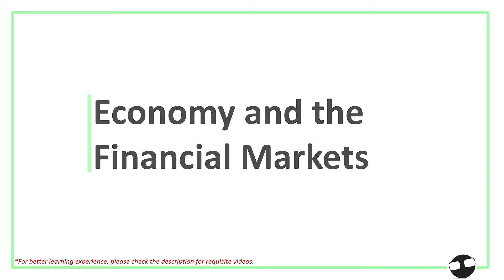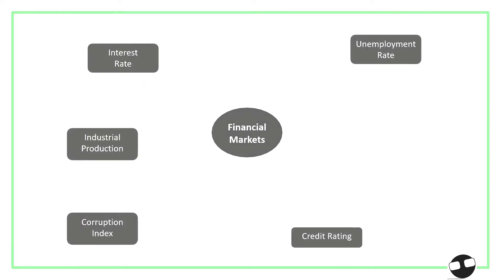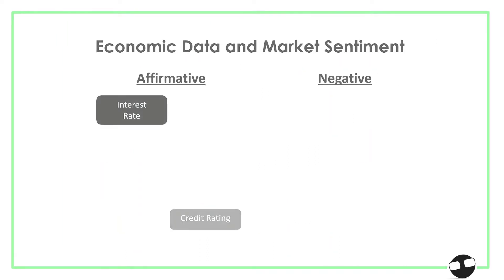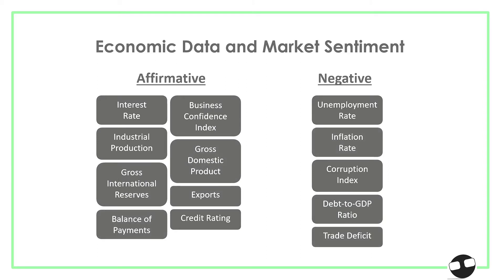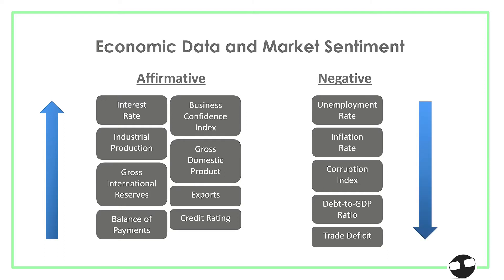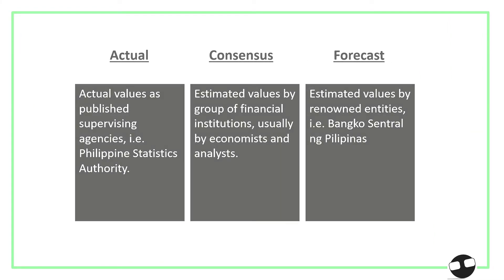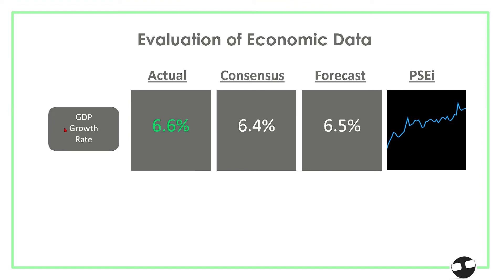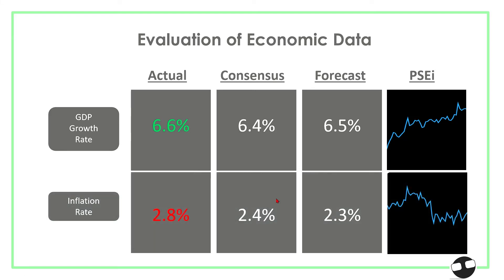🇵🇭 Philippine Economy and the Financial Markets | Impact to Investments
Please watch the requisite video for additional learning.

This video discusses the effects of various economic data to the Philippine financial markets. Economic data may come in the form of GDP, Import, Export, Trade Balance, GIR, Interest Rates... etc. News about the economy is very important to both domestic and foreign investors. Thus, any surprising data may trigger positive or negative sentiments to the market.

Image reference:
1. Video Cover - Microsoft PowerPoint